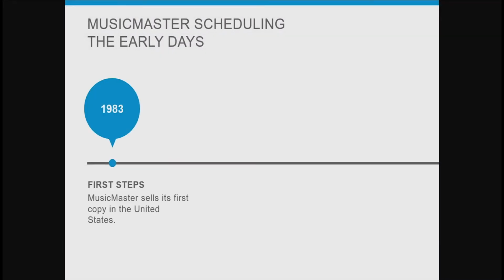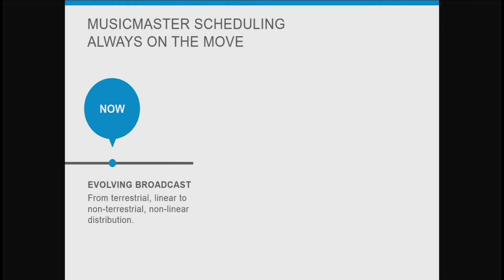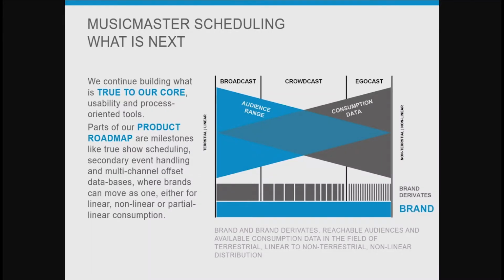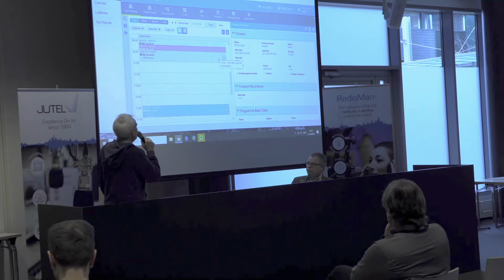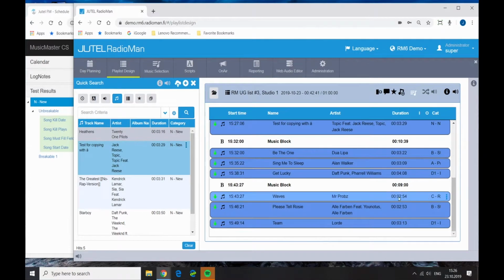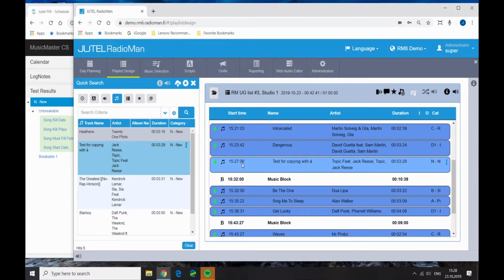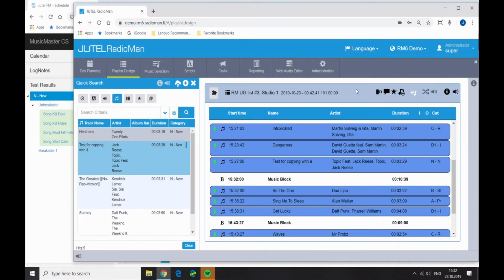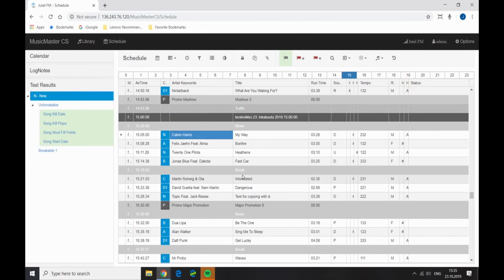RadioMan TUTORIAL: MusicMaster and RadioMan Integration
In this presentation, Tim Baas (Project Engineer at MusicMaster OnAir) introduces MusicMaster and the current and future integration with RadioMan for advanced music scheduling.